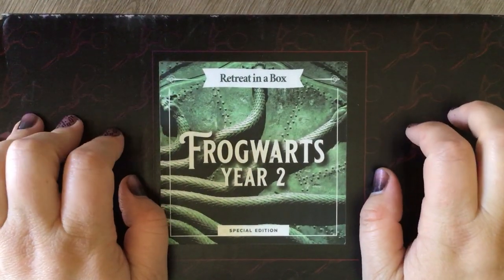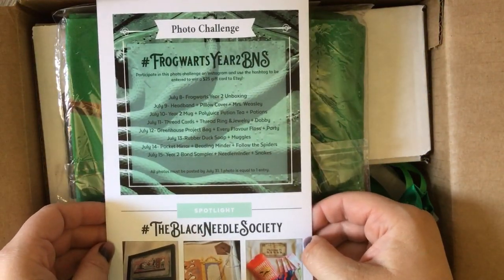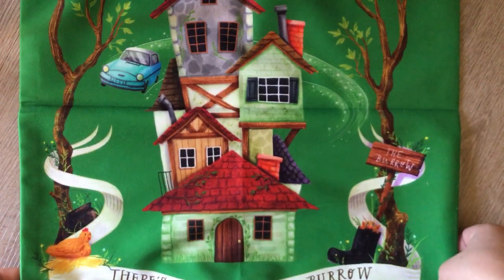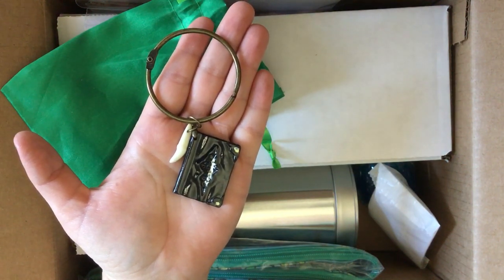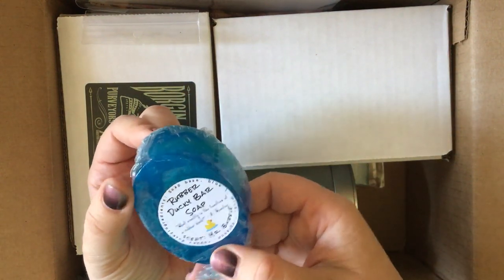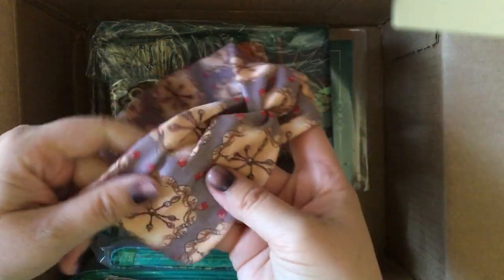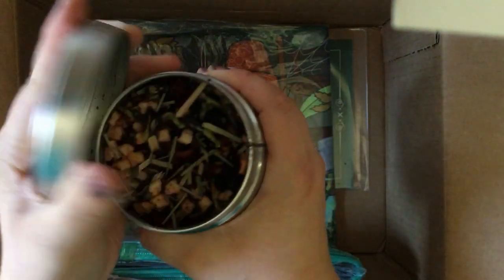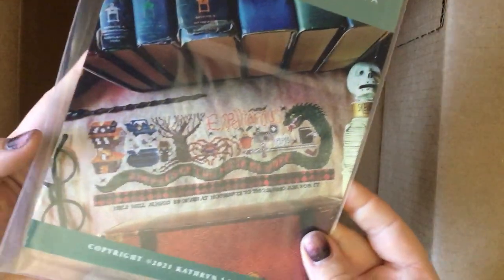FLOSSTUBE EXTRA: FROGWARTS YEAR TWO UNBOXING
SPOILER ALERT!
This is an unboxing video of the Black Needle Society's Frogwarts Year Two Retreat in a Box.